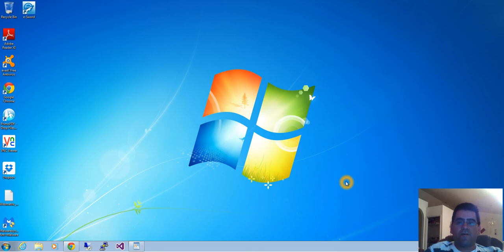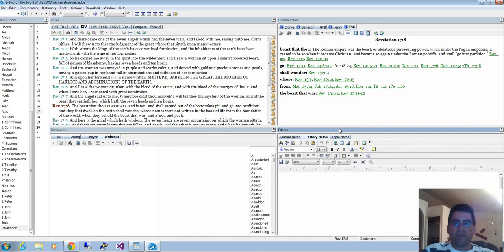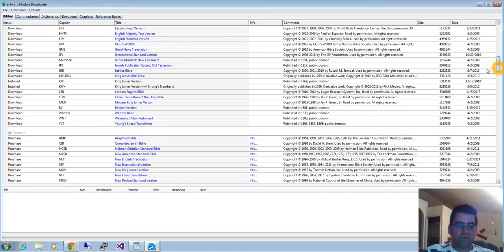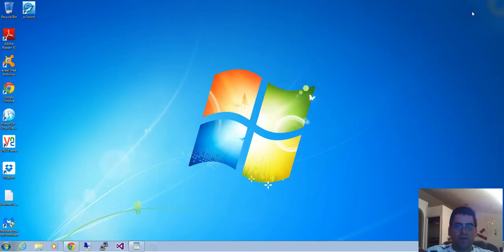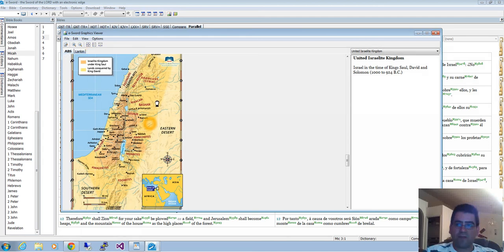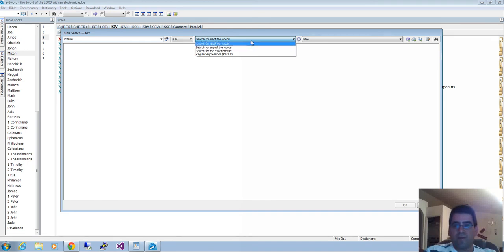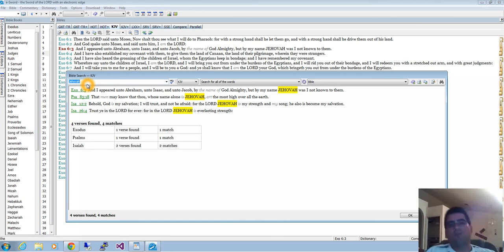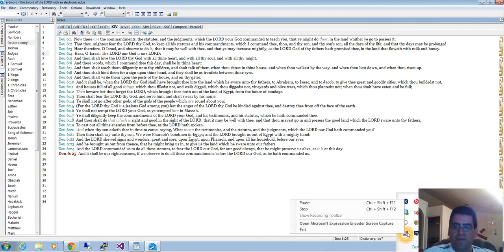How to install and setup e-Sword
a few tips on how to use this very powerful Bible study software.